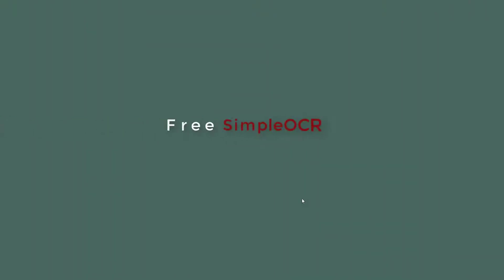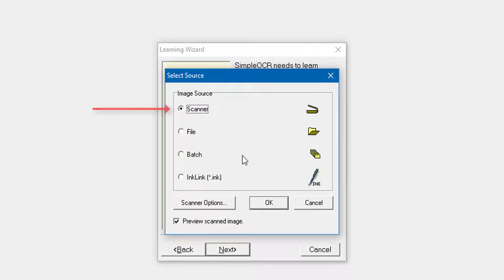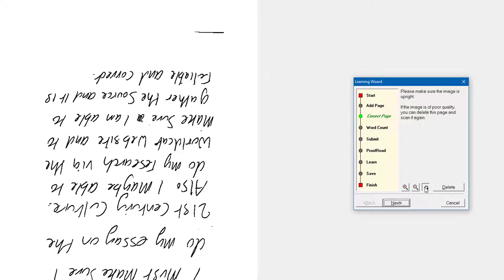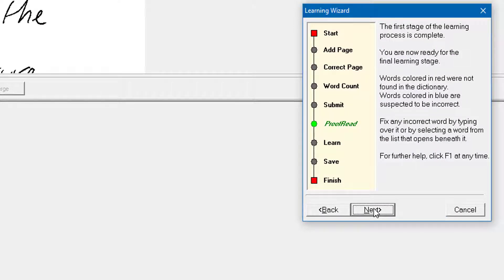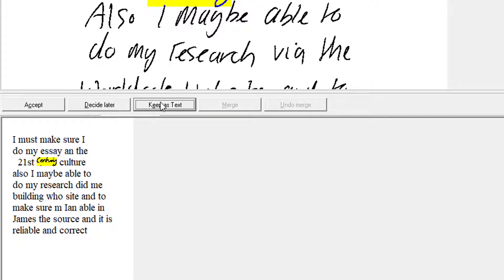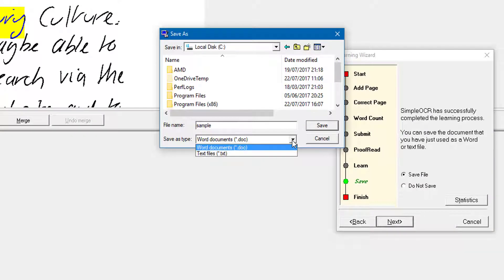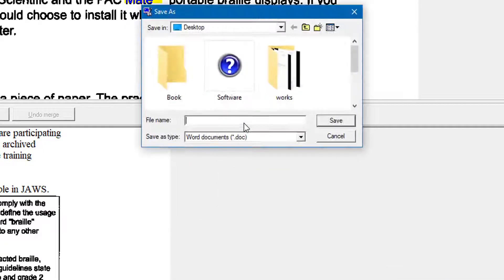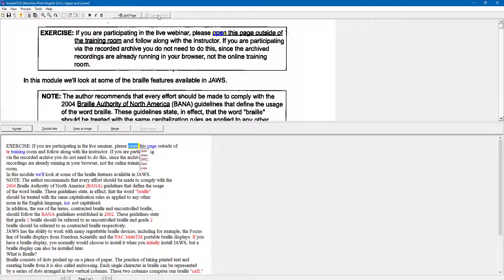SimpleOCR Free Optical Character Recognition Software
SimpleOCR is the popular freeware OCR software with hundreds of thousands of users worldwide.

If you have a scanner and want to avoid retyping your documents, SimpleOCR is the fast, free way to do it. The SimpleOCR freeware is 100% free and not limited in any way. Anyone can use SimpleOCR for free--home users, educational institutions, even corporate users.

 IRIS Logo
If your documents have multi-column layouts, non-standard fonts, poor quality or color images, you will need one of our commercial OCR applications to get an accurate read. Our OCR Guide compares desktop and server OCR solutions from several major engines, including ABBYY FineReader 12 ProfessionalABBYY, IRIS, Nuance (formerly Scan Soft), and more.

Our imaging solutions website, ScanStore.com offers demo downloads and online ordering for all these applications with your ScanStore User Account. We encourage you to try the SimpleOCR freeware and see how it works with your documents. If you need better features and accuracy for more demanding applications, please come back and find your solution at ScanStore.